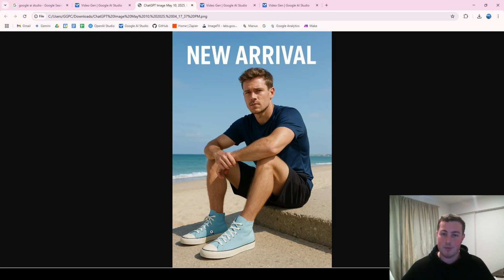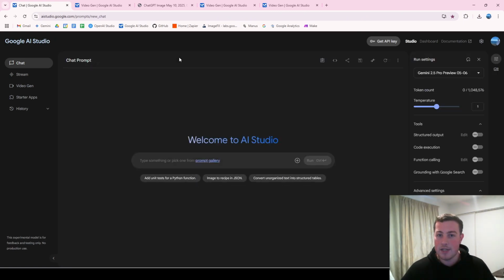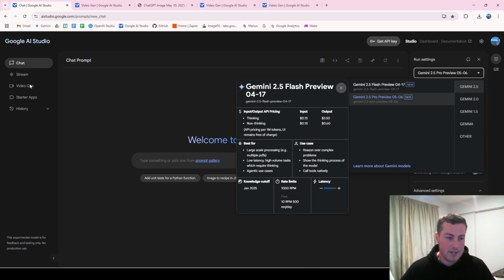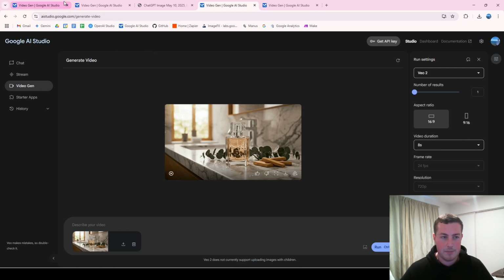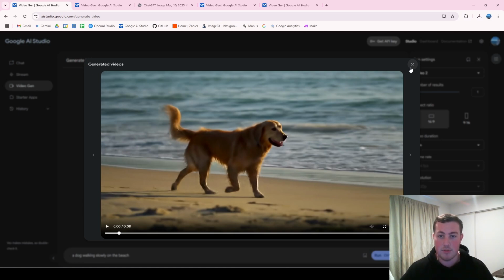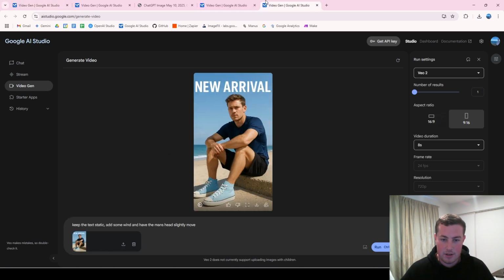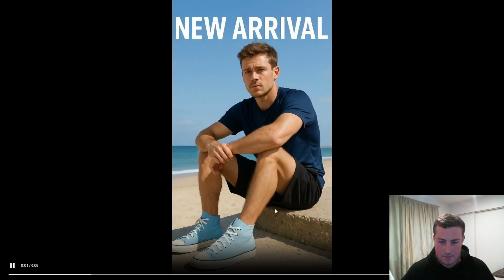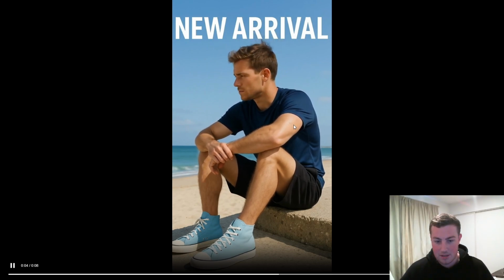Make Product Videos for Free with Google’s Veo 2 (AI Content Tool)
Want to create high-quality video ads or cinematic visuals without a camera crew or editing software? In this video, I’ll show you how to use Google’s new Veo 2 model to instantly generate stunning footage from just a single prompt.

✅ How Google Veo 2 turns ideas into cinematic video
✅ Step-by-step demo of using Veo’s prompt system
✅ Real-world examples of AI-powered video creation